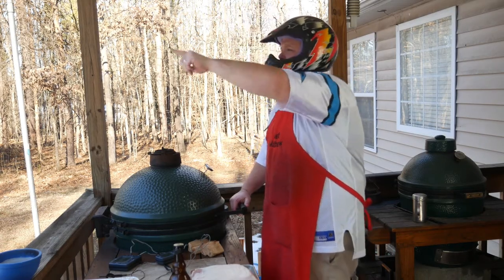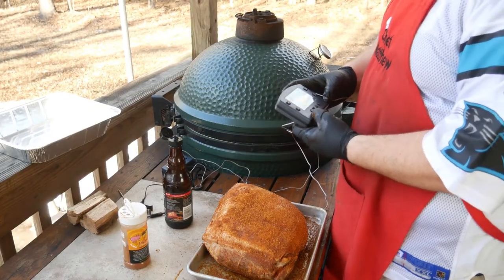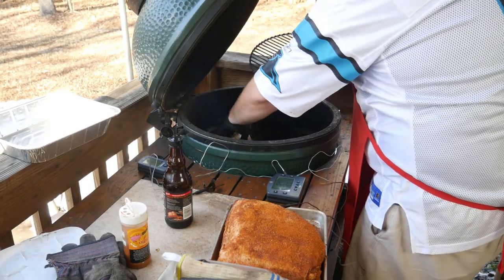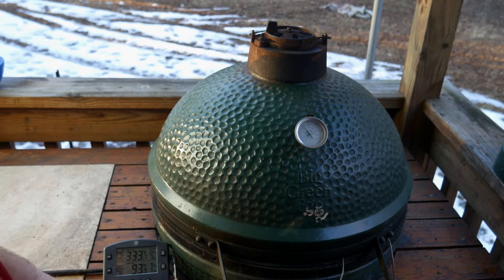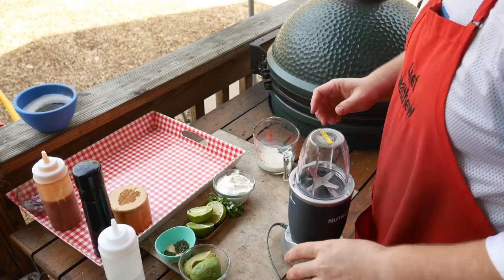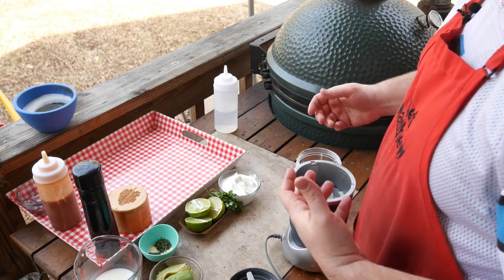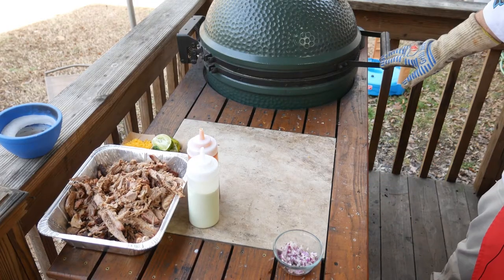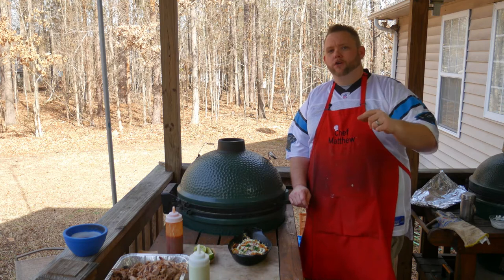Ultimate Super Bowl Food - Pulled Pork Stuffed Corn Chips with Chipotle BBQ Sauce and Avocado Crema!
Want a crowd pleaser for the Super Bowl or any other big game, do this!

Pulled Pork Stuffed Corn Chips with Chipotle BBQ Sauce and Avocado Crema

Ingredients:
Bag of Fritos
Pulled Pork (see below for recipe)
BBQ sauce (see below for recipe)
Avocado Crema (see below for recipe)
Cilantro for garnish
½ cup monterey jack or pepper jack
½ cup cheddar cheese
¼ cup red onion

Directions:
Stuff corn chips with pulled pork
Apply some BBQ sauce to the pork.
Add cheeses.
Add half of your onion
Add to grill at 400° for roughly 5 mins, until cheese is melted
Remove from grill
Drizzle with BBQ sauce and Avocado crema
Garnish with more onions and cilantro

Pulled Pork

Ingredients:
6-8 lb Pork Butt
2-3 tablespoons Worcestershire sauce
Bottle of your favorite rub
Smoker
Wood chunks or chips with favorite smoke flavor (I like hickory and apple)

Directions:
Rub butt with worcestershire sauce.
Heavily coat butt with rub.
Set smoker/grill to indirect at about 425°
Add butt and smoke/cook for roughly 6-8 hrs.

Avocado Crema

Ingredients:
1 - Avocado
½ cup of sour cream or plain greek yogurt
1 juice of lime
¼ cup buttermilk or half/half with squirt of vinegar
1-2 teaspoons salt (taste)
1-2 teaspoons pepper
1 teaspoon dill
1 teaspoon onion powder
1 teaspoon garlic powder
1 teaspoon parsley
1 tablespoon honey
1 teaspoon cilantro

Directions:

Add all items above into a blender, and blend till smooth.  Taste and add salt and pepper to taste.  Make at least 30 min before using (preferable night before).

Chipotle BBQ Sauce

Ingredients:
¼ cup ketchup
¼ cup apple cider vinegar
⅛ cup - ¼ cup water (if loose is desired add more)
¼ cup brown sugar (if you want more sweet, add more)
Dash of red pepper flake
2-3 teaspoons worcestershire sauce
1 tablespoon honey
2 teaspoons onion powder
2 teaspoons garlic powder
1 teaspoon mustard powder
¼ teaspoon chipotle with some adobo sauce.

Directions:
Add all ingredients to a saucepan.  Bring to a light boil.  Simmer for 2-3 mins, and remove from heat.
Add to blender to make smooth.